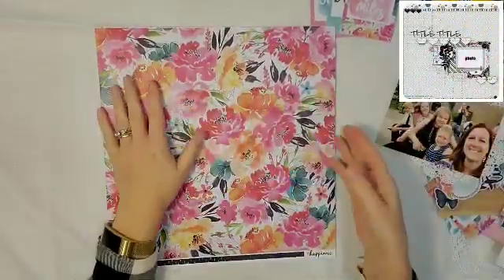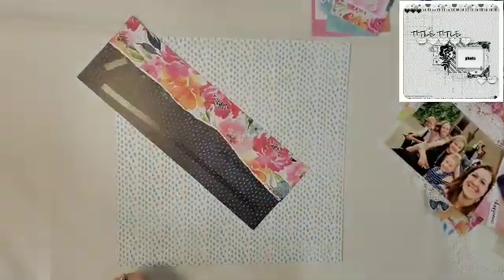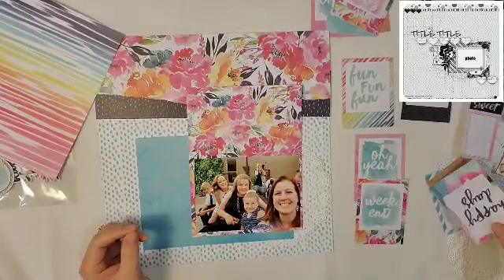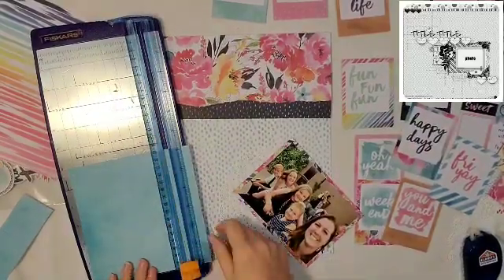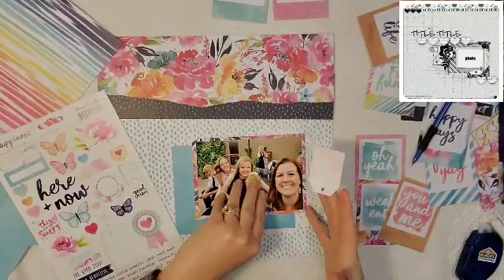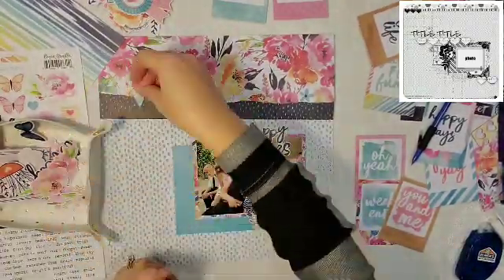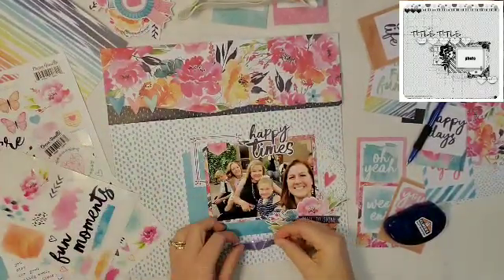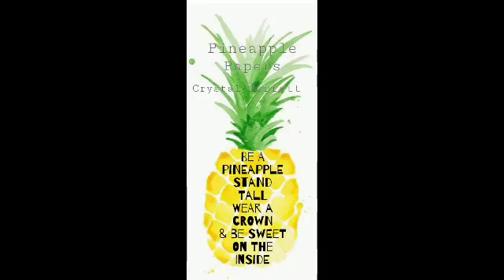30DSCBL4 day 21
Hello everyone. I am so excited to join Christy's Beautiful Life for round 4 of 30 days of sketches. Will will be doing a sketch everyday for the month of November. We would love for you to play along. Use the 30CBL4 so we can see what you do with the sketch.